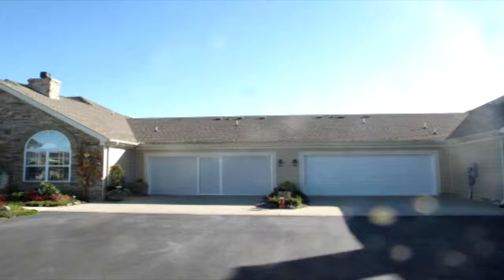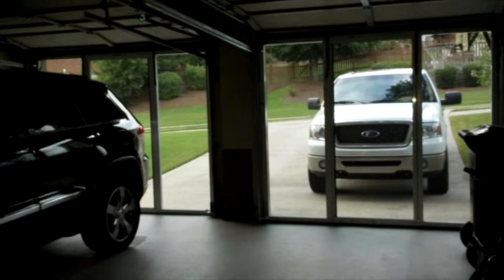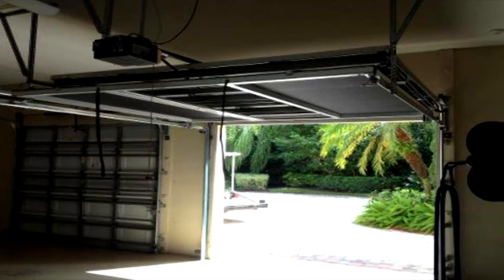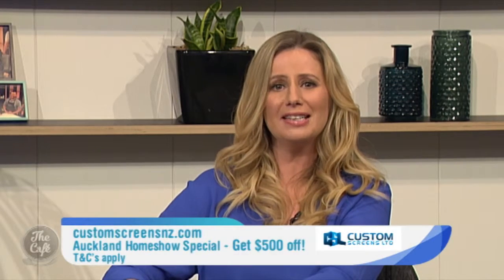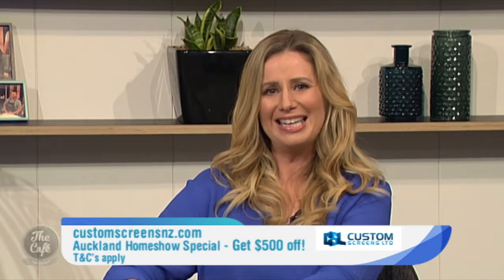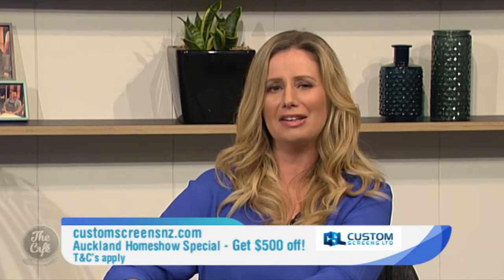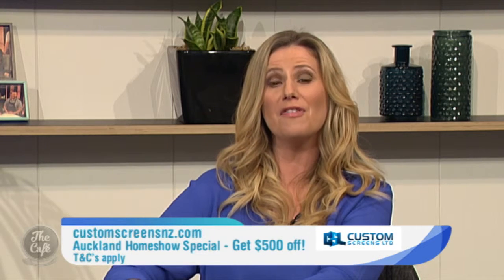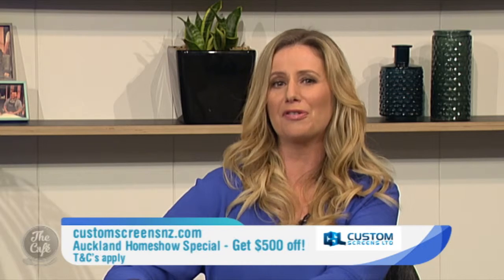Custom Screens To Transform Your Garage